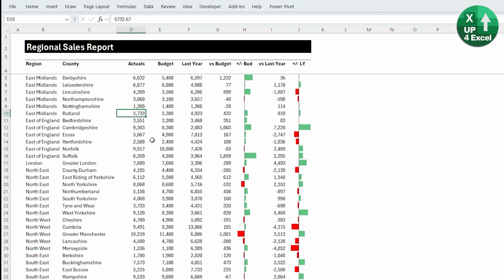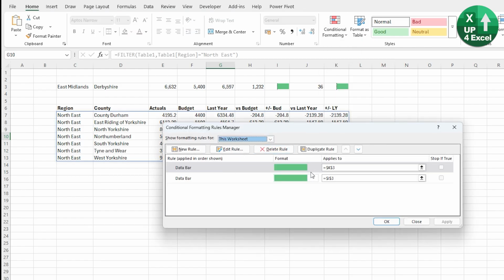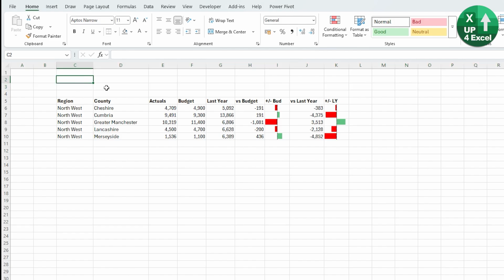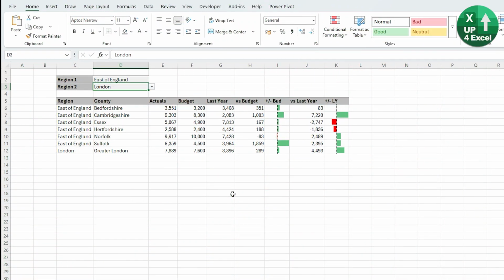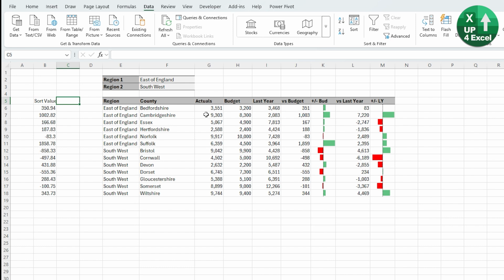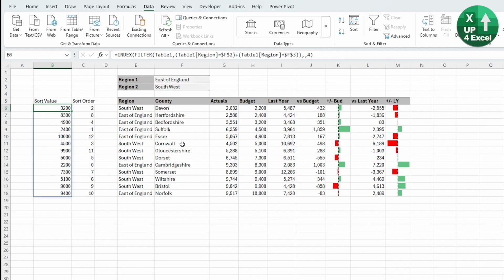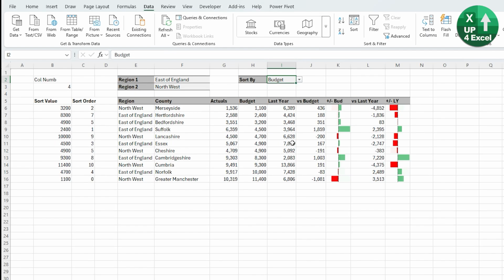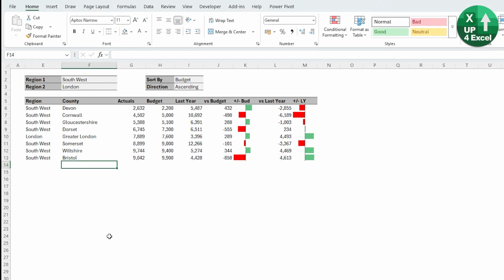Excel Tutorial: Build a Dynamic Report with Drop-Down Filters & Sorting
🎯 Create an Excel report that does the hard work for you—filter, sort, and update with a click.

📊 In this video I build a fully functional dynamic Excel report from scratch. By the end, I have a user-friendly dashboard that allows me to filter and sort data instantly without relying on manual steps or clunky workarounds. Everything is built with standard Excel formulas and tools, meaning no macros or add-ins are required. The end result is a professional-looking report that updates automatically when data changes, giving me complete control over what I see and how I see it.

📌 Topics covered in this tutorial and why they matter

✅ Converting raw data into an Excel Table
I show how and why I always convert data into a table first. This ensures formulas are dynamic, ranges expand automatically, and reporting becomes easier to manage. Tables are the foundation of efficient reporting in Excel.

✅ Building report headers dynamically
Instead of typing headers manually, I link them directly from the source table. This keeps my report flexible and reduces errors when columns are added or renamed.

✅ Using the FILTER function for dynamic reports
I explain step by step how to filter source data into a clean report using Excel’s FILTER function. This creates a live connection to the source, so the report updates instantly when filters change.

✅ Applying formatting and conditional formatting correctly
I copy formats and number styles so the report looks professional. I also explain how to manage conditional formatting rules properly, avoiding wasted memory and slow spreadsheets.

✅ Creating a drop-down filter with Data Validation and UNIQUE
Instead of hard-coding filter criteria, I build a dynamic drop-down that lists unique regions from the source data. This makes the report interactive and scalable without extra maintenance.

✅ Handling multiple filter criteria (OR logic)
I extend the basic filter to allow multiple regions to be selected, combining logic so the report can display data for more than one filter option at the same time.

✅ Building a sortable dynamic report
I demonstrate why you cannot sort spilled arrays directly and then solve the problem by embedding FILTER inside SORTBY. I use INDEX, XMATCH, and helper columns to create a universal sort system that works for both text and numbers.

✅ Creating sort drop-downs for columns and order
I set up drop-downs to choose which column to sort by and whether the sort order should be ascending or descending. This makes the report fully dynamic and controlled by the user.

✅ Final polish for a professional report
I hide unnecessary columns, remove gridlines, and tidy the layout so the final report looks like a proper Excel dashboard. These finishing touches make the report clearer, easier to read, and ready to share.

🚀 The benefit of learning this approach is that I no longer waste time applying manual filters, copying data, or re-sorting every time I need an update. The system I create is reusable, scalable, and requires no ongoing effort.

This tutorial is ideal for anyone searching for:
dynamic Excel report, Excel filter function, Excel sort function, how to use UNIQUE in Excel, Excel drop-down filters, dynamic dashboards in Excel, SORTBY in Excel, INDEX and XMATCH tutorial, conditional formatting in dynamic reports, interactive Excel reporting, Excel spill arrays, Excel table best practices, Excel data validation drop-down list, build dashboards without pivot tables, advanced Excel formulas for reporting.

By following along you’ll be able to build smarter reports, improve flexibility in your spreadsheets, and save time on repetitive reporting tasks. The goal is simple: better Excel results, faster.